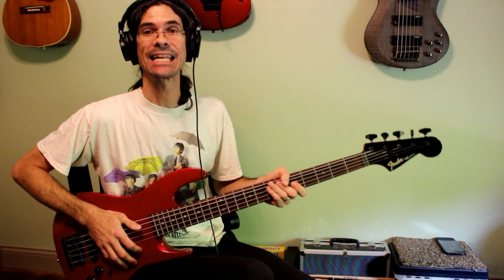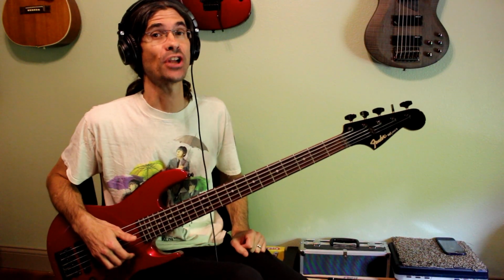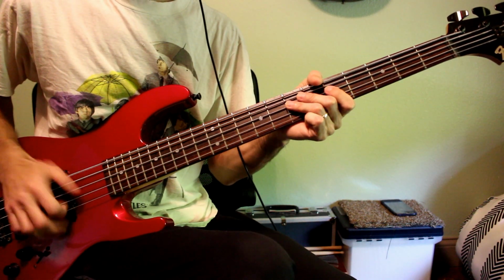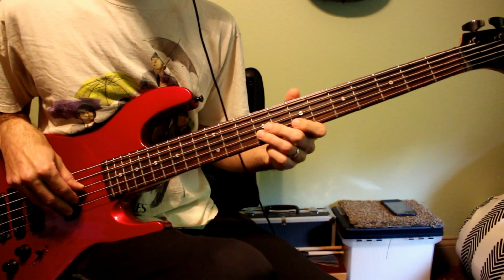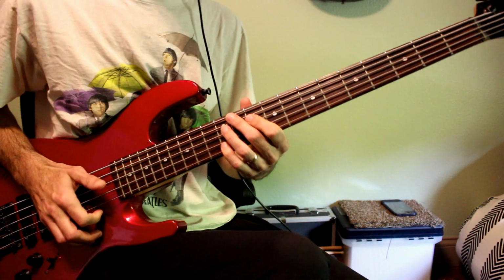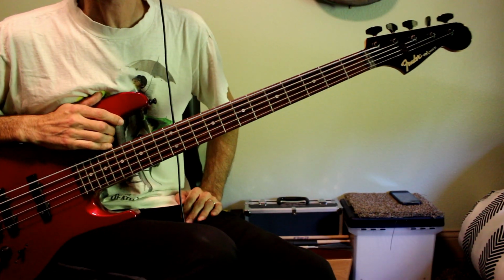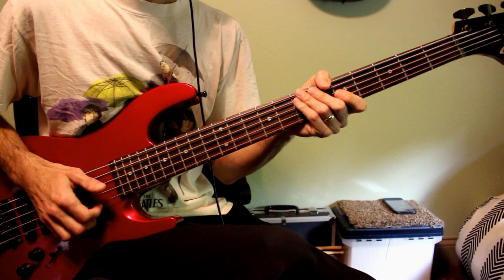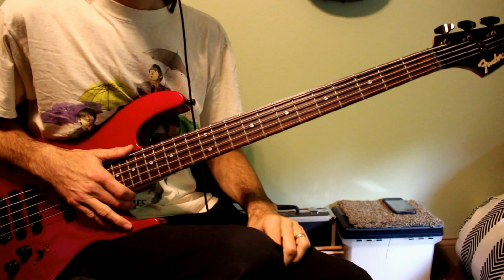Davie504 Hardest Bass Riff EVER - REVEALED! (Bass cover tutorial)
Last week Davie504 threw down the challenge to try to play his HARDEST BASS RIFF EVER...

And NOW, his dirty trick BASS secrets will be REVEALED, in this step-by-step BASS lesson!

(You can skip over my intro chatter and get straight to the lesson at 2:30!)

WARNING:  This BASS tutorial is merely for educational and instructional purposes, and not for me trying to show off my bass skills (which are mediocre IMO...)

ALSO WARNING:  This is my first BASS TUTORIAL, so please be gentle!

ALSO ALSO WARNING:  Yes, I just realized I had been playing a small part of his HARDEST BASS RIFF EVER, incorrectly.  When I figured his riff out right after his video last week, I failed to see in one part that he was using a tap harmonic instead of a fretted tap, so last week's video that I posted, AND my fast and slow versions of his RIFF at the beginning of this video, are played with this small error.  But I added in the error correction during the tutorial part at 8:45 in this video.  The RIFF with my error in it sounds practically identical to what Davie504 is really playing, but I wanted to make this tutorial as accurate as I could, to mirror exactly what Davie was doing in his HARDEST BASS RIFF EVER!

And YES, I am not exclusively a BASS PLAYER like DAVIE504, so I apologize in advance for that.  (Yes those are guitars on the wall in my other video!)  LOL